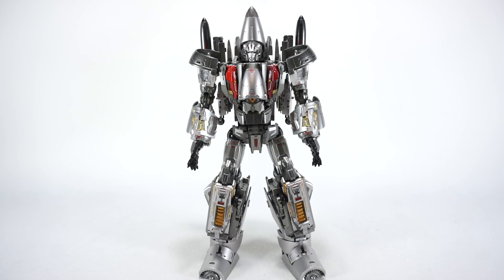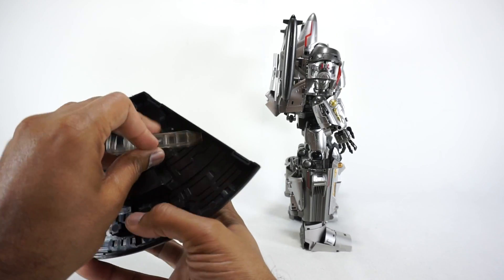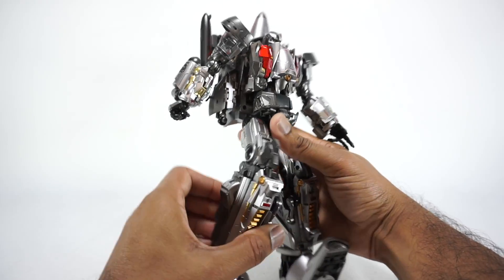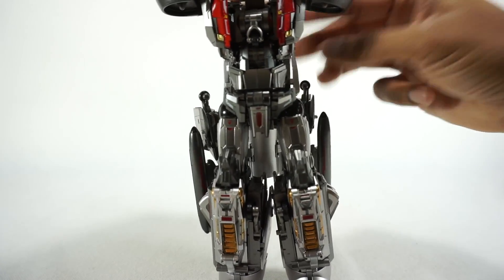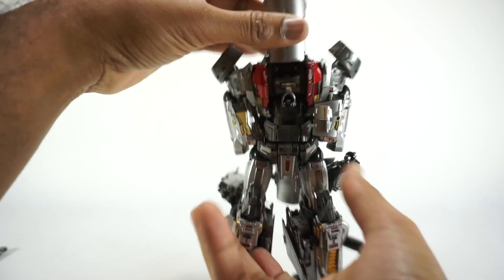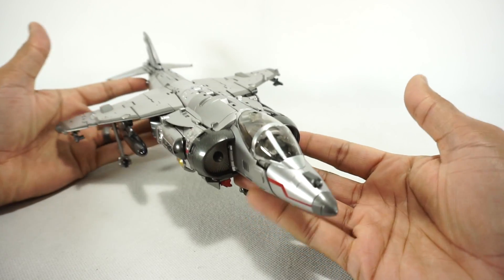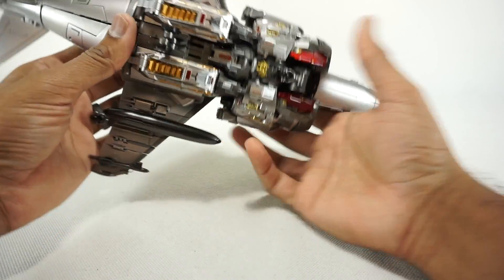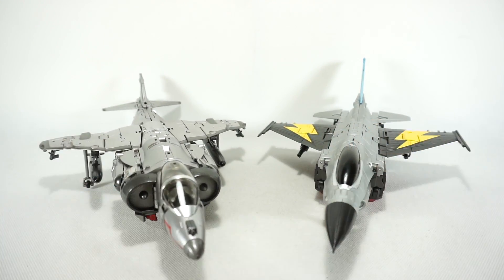Dream Star Toys DST-001 Slingshoot (AKA Slingshot)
00:00 Images
00:28 Introduction
1:46 Accessories
4:22 Articulation
7:42 Robot Mode Comparison
8:10 Transformation to Alt Mode
19:01 Alt Mode
22:48 Alt Mode Comparison
23:07 Transformation to Combined Mode
30:28 Combined Mode Comparison
31:04 Final Thoughts

Review of Dream Star Toys DST-001 Slingshoot (AKA Slingshot). All music is provided with free license from YouTube.